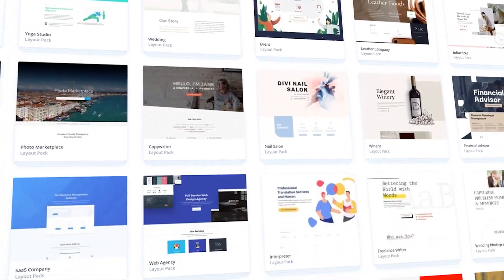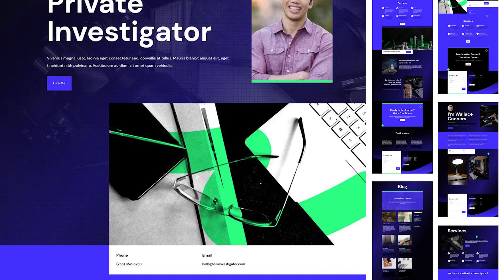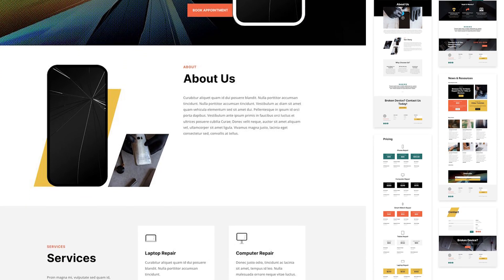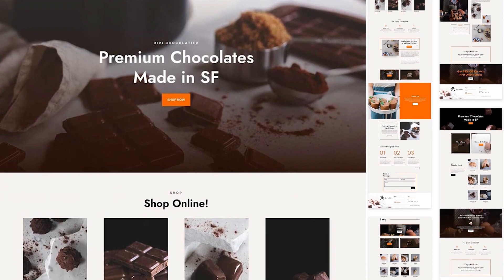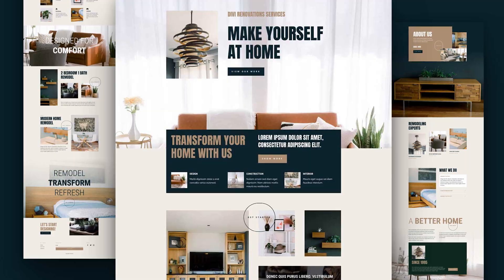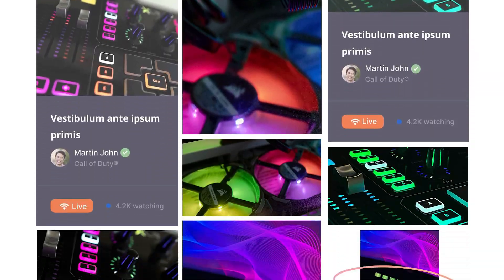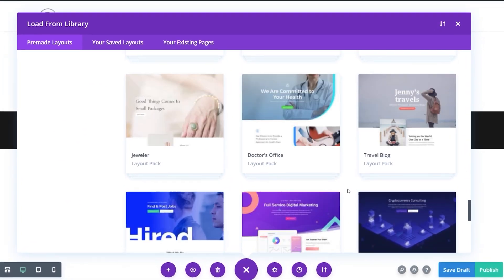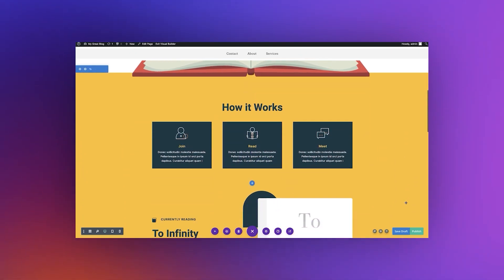10 Free Layout Packs for Divi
If you didn’t know, each week, we give away a brand new, free Divi Layout Pack. Divi currently has over 250 layout packs available for free and inside of Divi right now. Let’s take a quick look at our 10 latest releases!